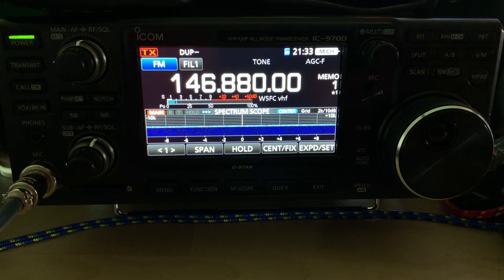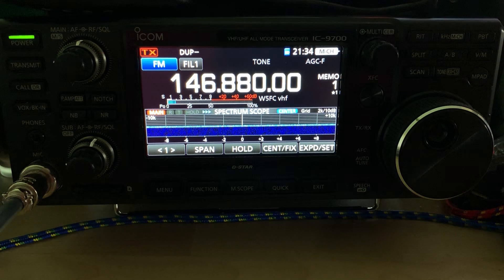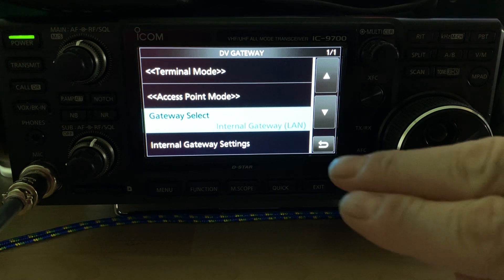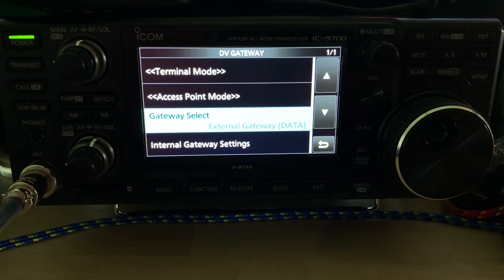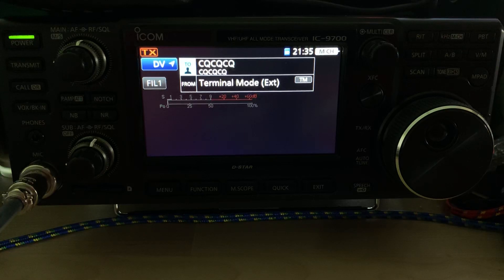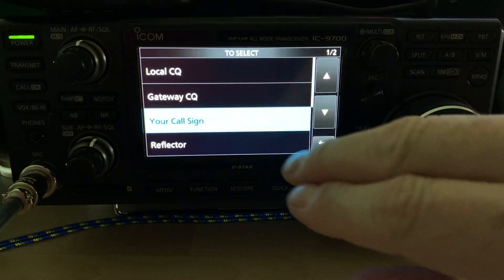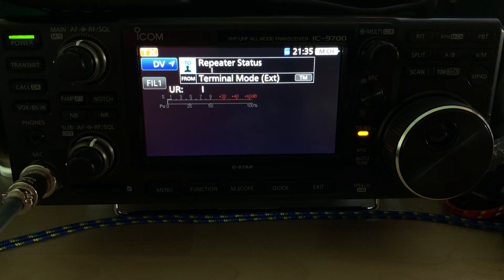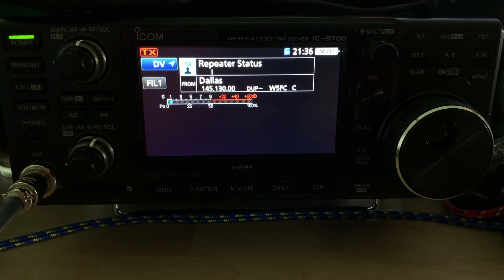IC-9700 Terminal Mode With PiStar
Short video showing how to use the Icom 9700 in terminal DV mode with PiStar ver 4.0 (beta) running on a Raspberry Pi using the optional OPC-2350LU cable kit hooked to the Data Jack on the IC-9700 - more details on my blog